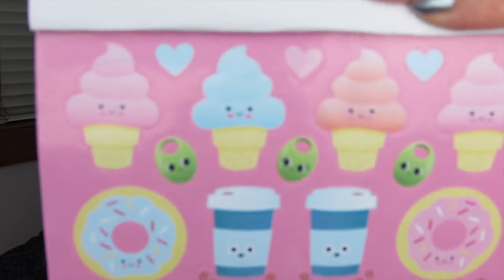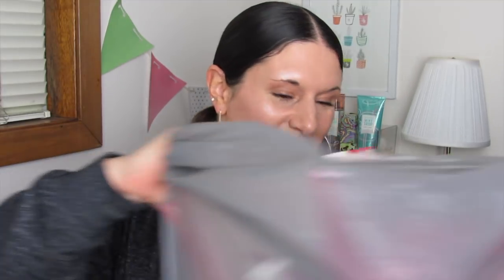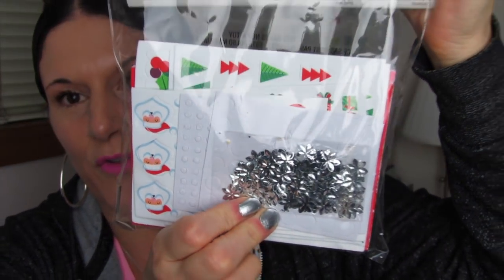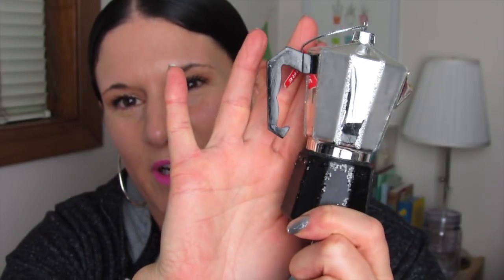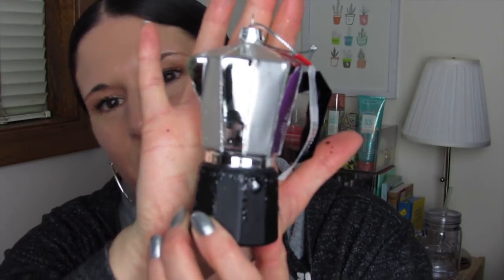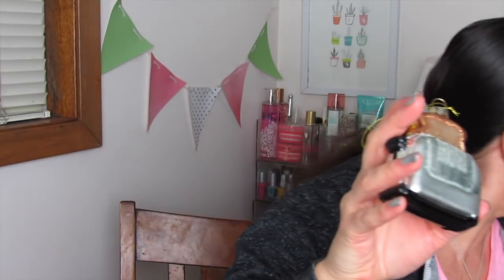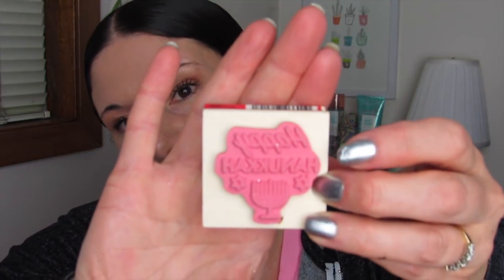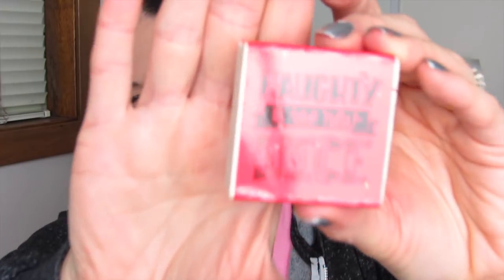MICHAELS $4 GRAB BAGS | BAG #2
Love mystery boxes, blind bags, unboxings, surprises and hauls?? If so, then you'll love watching me open a $4 grab bag from Michaels!! If you want to see more, check back for my blind bag-grab bag unboxing of more $4 bags!!